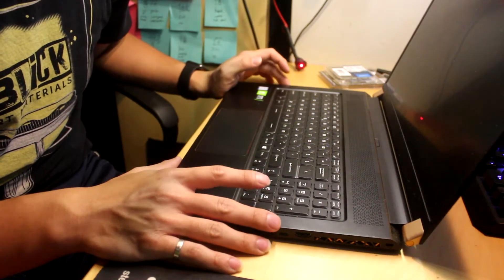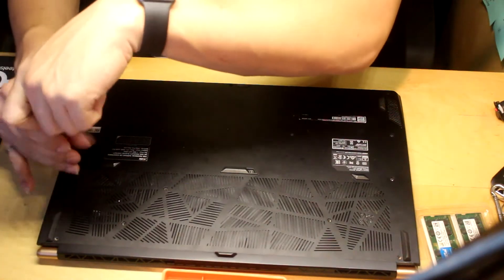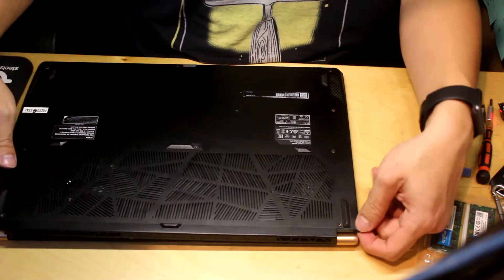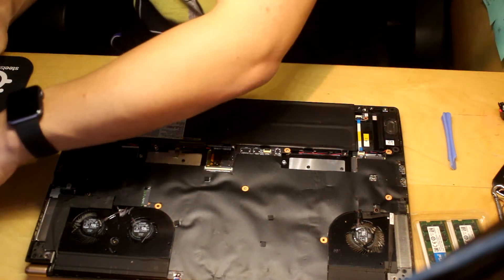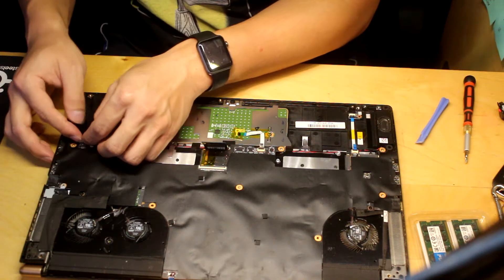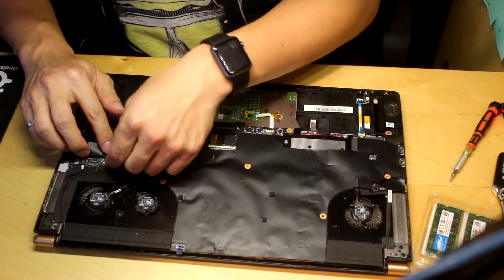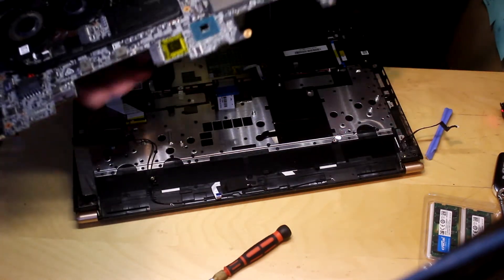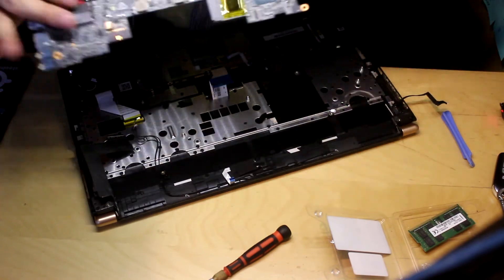Tear-down/Upgrade RAM and SSD M.2 for MSI GS75 Stealth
MSI GS75 Stealth tear down and upgrade for ram or SSD M.2 NVMe.

The overall laptop can only support two NVMes and one M.2 SATA so you wanna make sure you don't have two NVMe. The bandwidth for board itself is maxed out so having a theortical speed of 500 MB/s for M.2 SATA isn't so bad. However finding M.2 SATA is harder since NVMe is all the rage now.